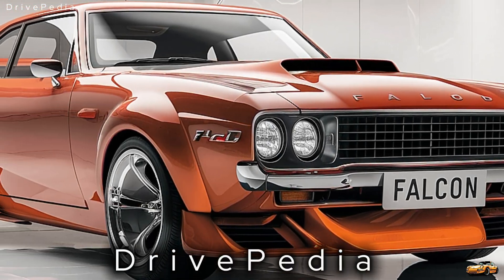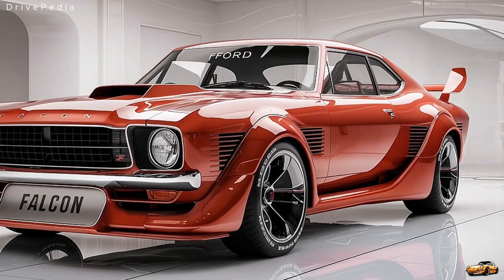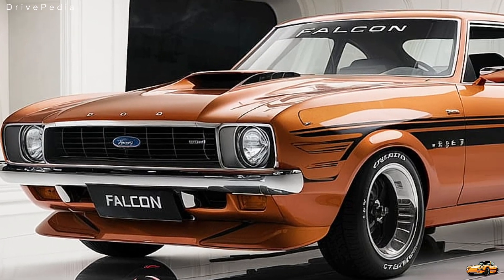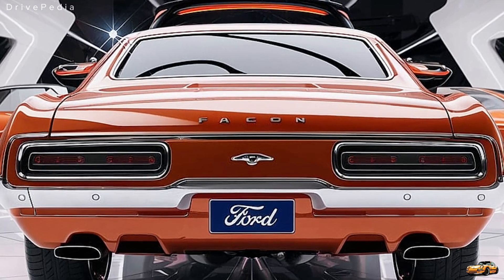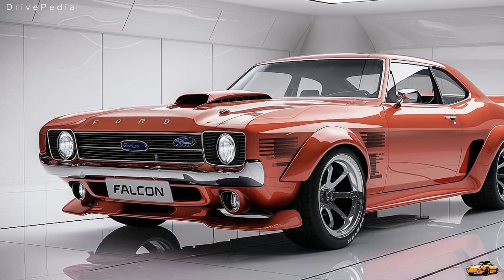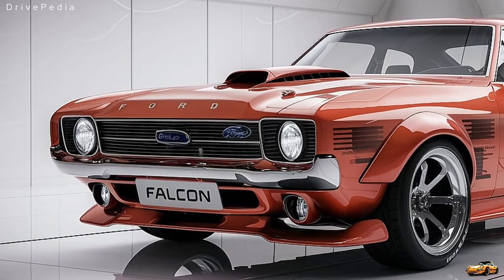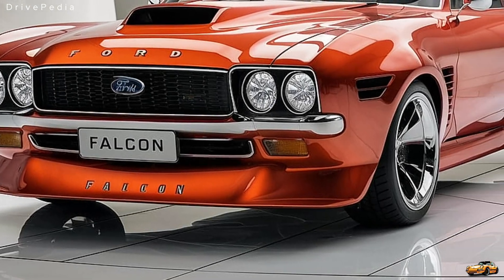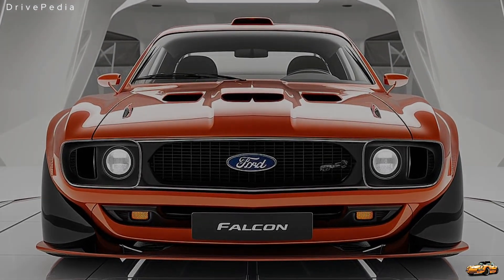The NEW 2025 Ford Falcon Finally Unveiled - FIRST LOOK!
Reviving a Legend: The 2025 Ford Falcon Unveiled - FIRST LOOK!

In this video, we explore the much-anticipated return of the 2025 Ford Falcon, a legendary nameplate with a rich history. Join us as we dive into its stunning design, innovative technology, and powerful performance options, including hybrid and all-electric variants. We'll take a closer look at the luxurious interior, advanced features, and the Falcon's impressive motorsport heritage. Whether you're a long-time fan or a newcomer to the Falcon story, this comprehensive overview showcases how Ford has brilliantly reimagined this iconic vehicle for the modern era.

Cover Topics:
“Reviving a Legend: The 2025 Ford Falcon Unveiled!”
“2025 Ford Falcon: A Stunning Fusion of Past and Future!”
“Behind the Wheel of the 2025 Ford Falcon: Performance Meets Heritage!”
“The Return of the Falcon: Exploring the 2025 Ford Icon!”
“Meet the 2025 Ford Falcon: A Modern Classic Reimagined!”
“2025 Ford Falcon: The Legend Returns with Electric Power!”
“Driving History: Inside the 2025 Ford Falcon Revival!”
“Unleashing the 2025 Ford Falcon: Power, Luxury, and Legacy!”
“A New Era for the Falcon: 2025 Ford Performance and Innovation!”
“The 2025 Ford Falcon is Here! Experience the Legacy Reborn!”